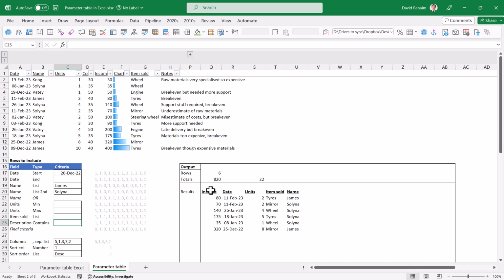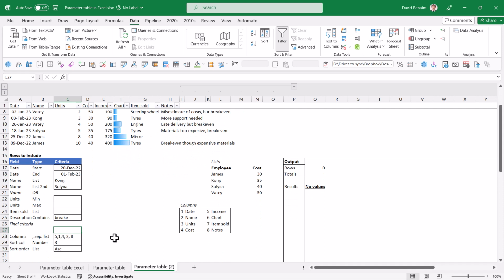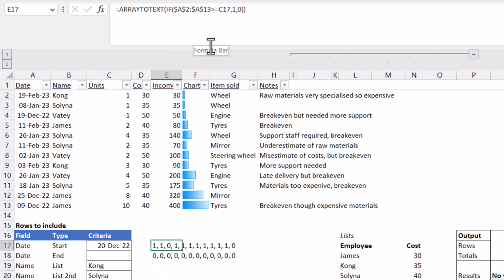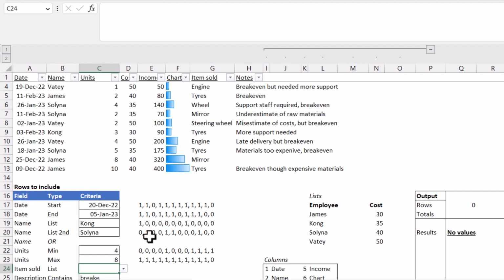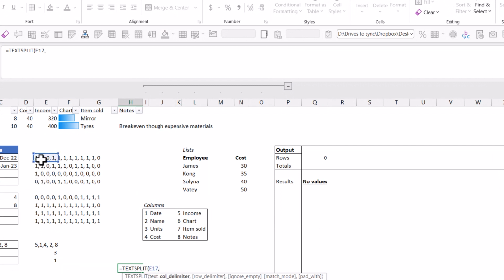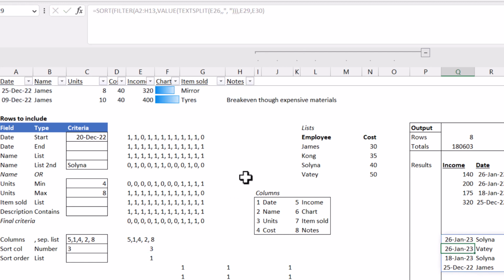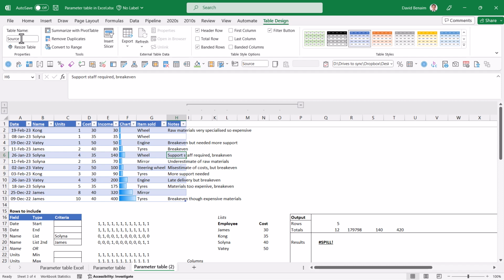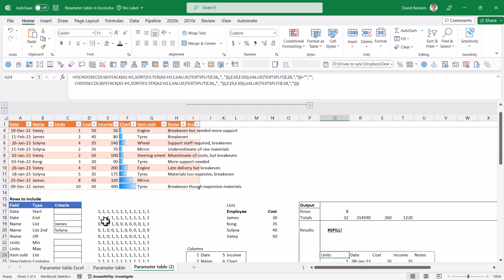Build output table from parameters, reorder, filter, sort in Excel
Querying data is important and with the latest release of Excel's dynamic array functions, you can now create a parameter table which spits out a filtered/sorted sub-table based on criteria, column ordering as you specify. This is a process that until this update was not possible in Excel but I have built it many times on Google Sheets shown

Its a longer video than I usually do so apologies for that but I want to ensure I cover many eventualities, column reordering, choosing a sort order, filtering based on exact value, minimum, maximum, dates before/after, text containing, or criteria. This is now available to all M365 users (after being recently released to semi annual channel users). Functions used are TEXTSPLIT, ARRAYTOTEXT, CHOOSECOLS, VSTACK, FILTER, SORT, RANDARRAY, IF, ISNUMBER, SEARCH, SEQUENCE and VALUE

00:00 - Introduction
01:53 - Parameter table
04:00 - Criteria formula
05:41 - Allowing blanks
07:35 - Working with blanks
11:15 - Contains clause
16:29 - The output table
20:25 - Avoiding blanks
21:09 - Auto expanding data
22:09 - OR criteria